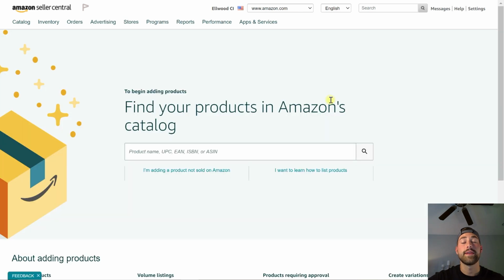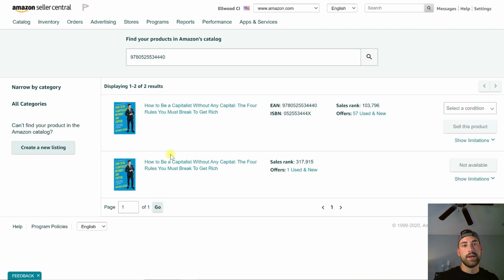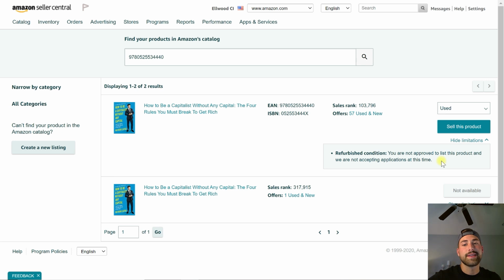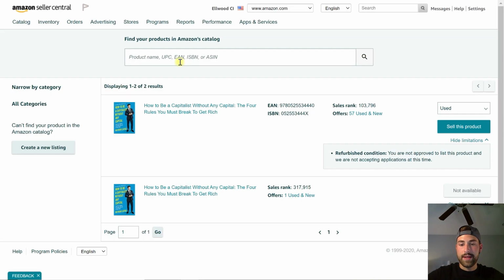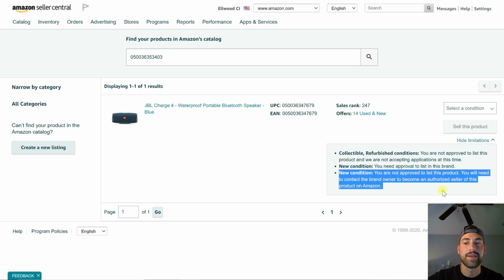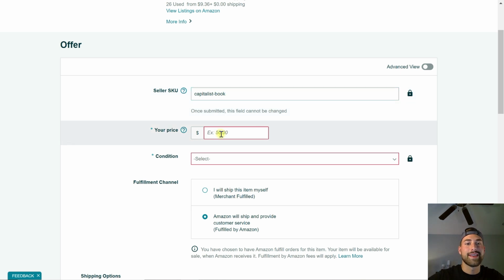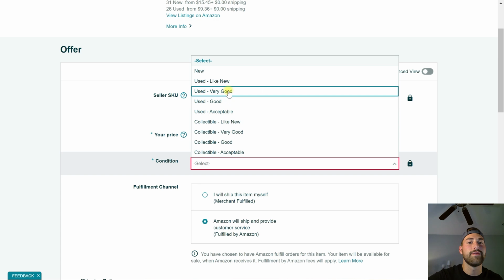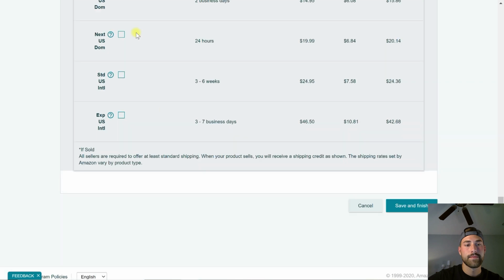How To Add an Existing Product on Amazon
In case you want to sell a new or used product that's already on Amazon, here's how to add an existing product on Amazon. It's quite simple compared to adding a new product listing. All you need is the product name and/or UPC to find the existing listing. From there, you can join the listing as a seller and make a sale!